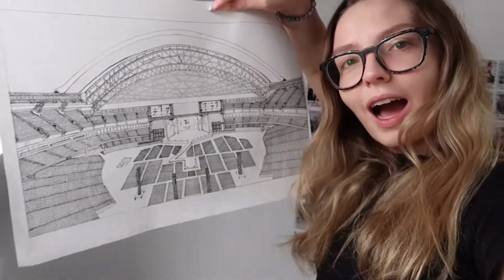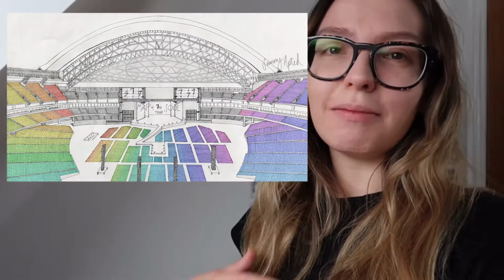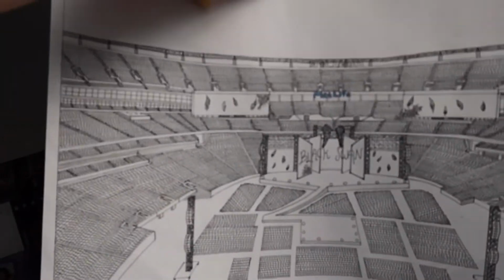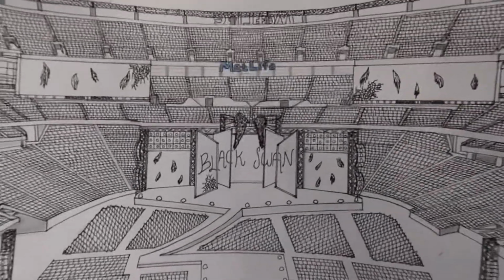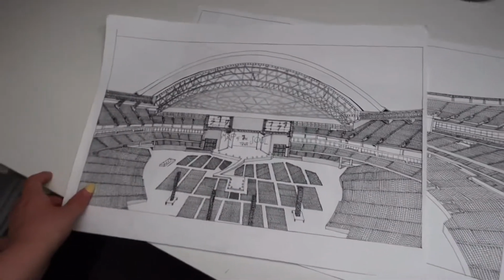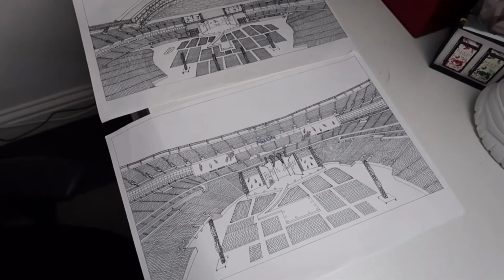Hand Drawing BTS Map Of The Soul Tour MetLife as concerts are on hold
Hello everyone! I filmed this back in May/June time during lockdown! I Honestly missed my drawing days from uni so decided to do a hand drawing using BT21 Gel Pens! I find drawing so relaxing especially during these unpredictable times.
As we all know BTS Map Of The Soul Tour got Postponed (For America) and cancelled (Everywhere else). As of now I’m lucky that I’ve managed to keep my VIP ticket 🥺! And I hope the new dates will be announced soon! I really hope everyone stays happy and healthy! If you want to request I draw another stage or stadium feel free to message down below!

SOCIALS!